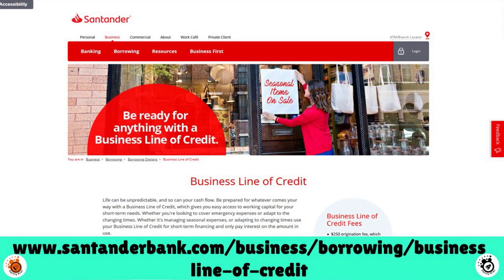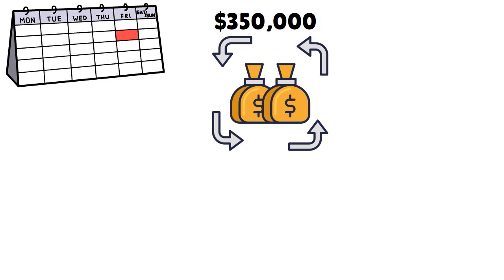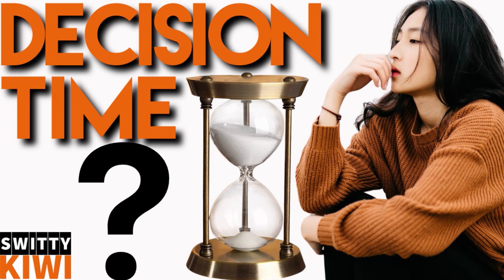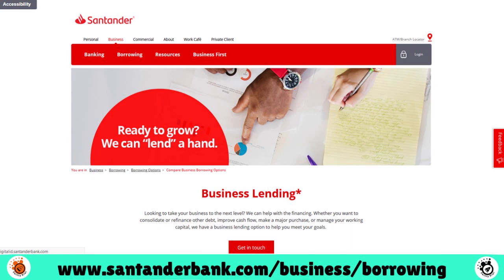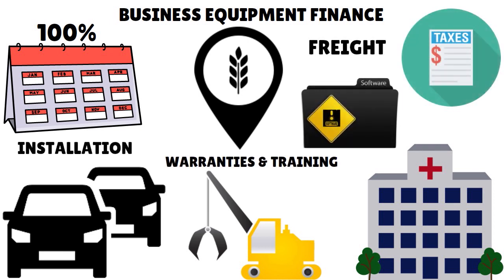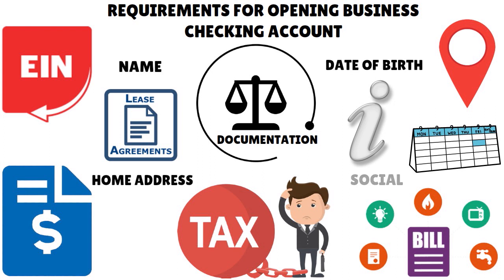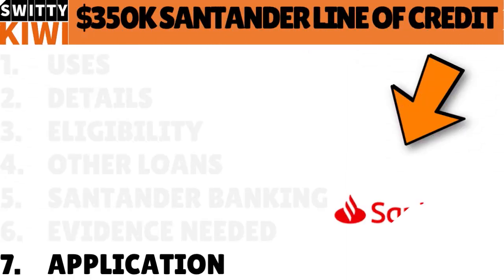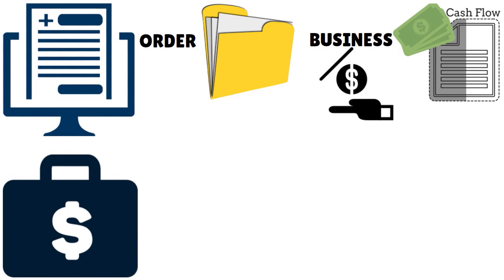$350K SANTANDER BANK BUSINESS LINE OF CREDIT. All Sectors Welcome. No PG. EIN Only 🔶 CREDIT S2•E578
$350K SANTANDER BANK BUSINESS LINE OF CREDIT. All Sectors Welcome. No PG. EIN Only. Check out Santander's $350K business line of credit without PG. Let's go loan shopping! 💰
- MORTGAGES
- SUSTAINABLE CREDIT SCORE IMPROVEMENT TECHNIQUES
▬▬▬▬▬▬▬▬▬▬▬▬ஜ۩۞۩ஜ▬▬▬▬▬▬▬▬▬▬▬▬▬